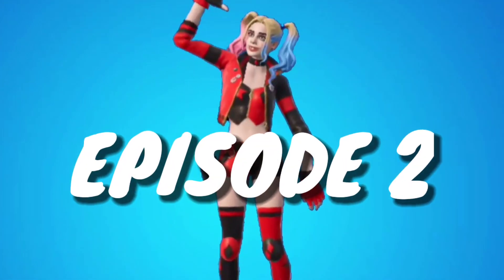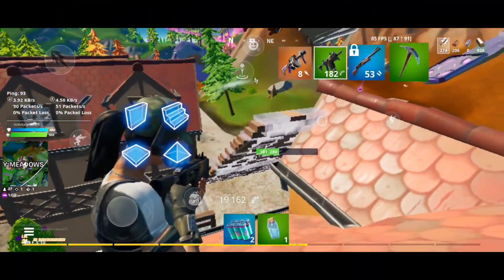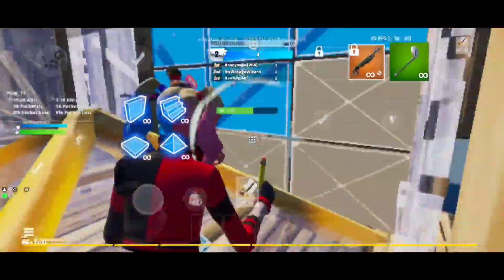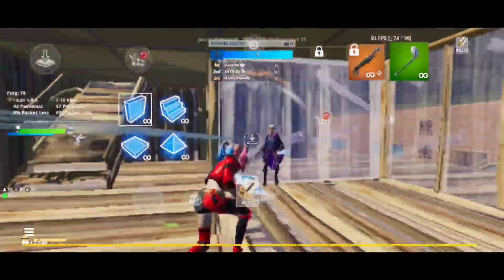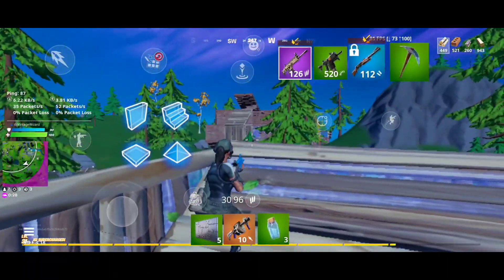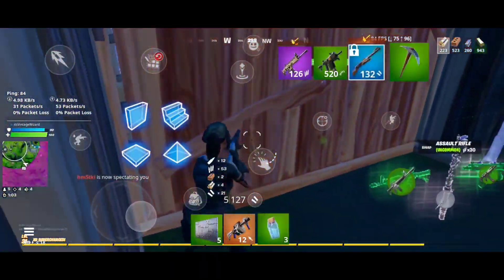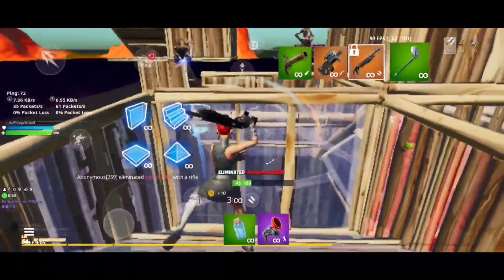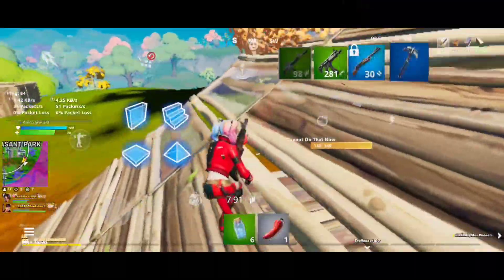How to get BETTER Aim and Mechanics in Fortnite Mobile ! Episode 2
How to get BETTER at Fortnite Mobile | Episode 2 , how to get better aim and Mechanics in Fortnite mobile ,how to improve in fortnite mobile , fortnite mobile tutorial , fortnite mobile guide , how to improve your aim in fortnite mobile , fortnite android tutorial. if these are some of your queries then this is the perfect video for you guys